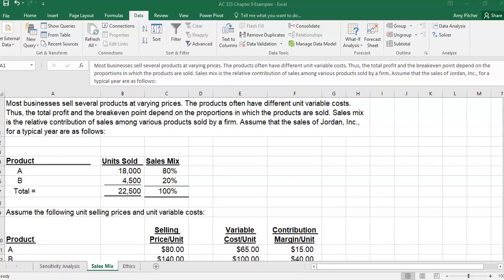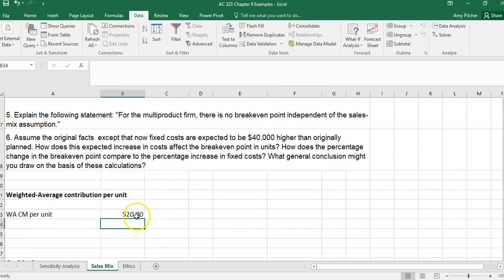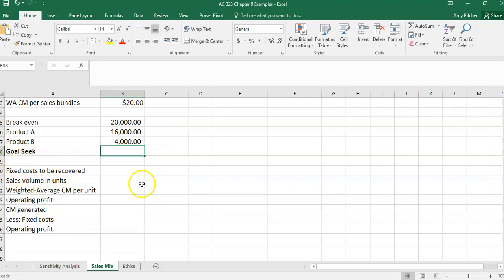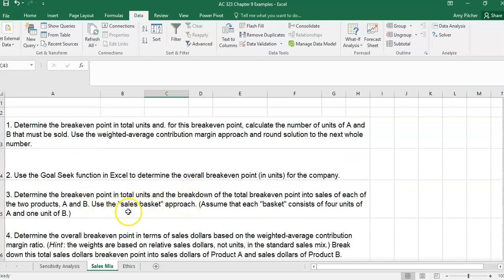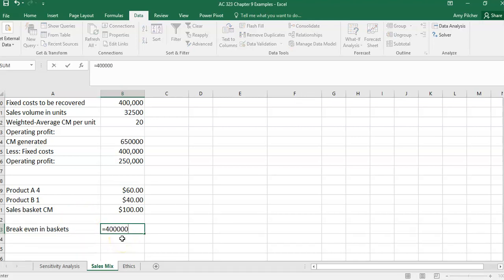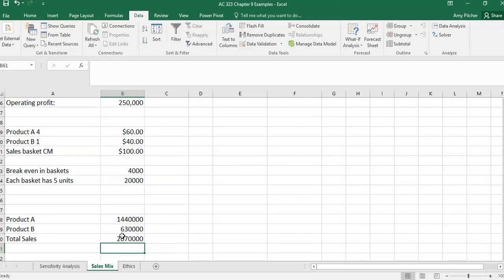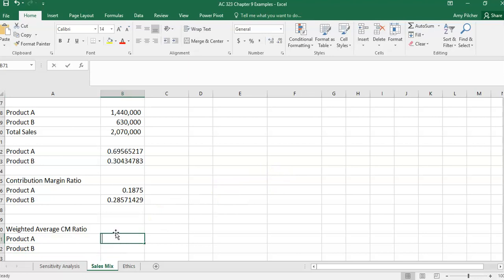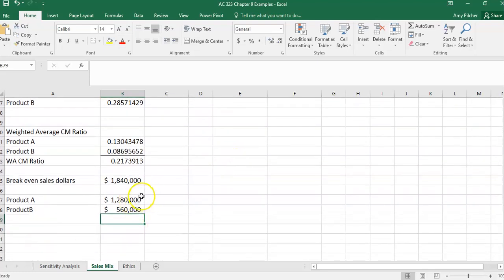AC 323 Ch 9 Examples Video 2